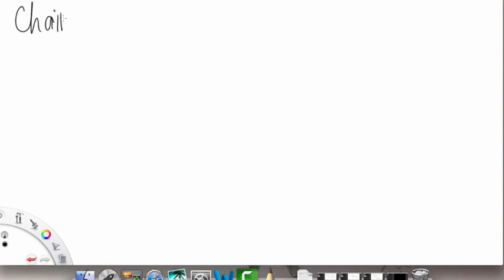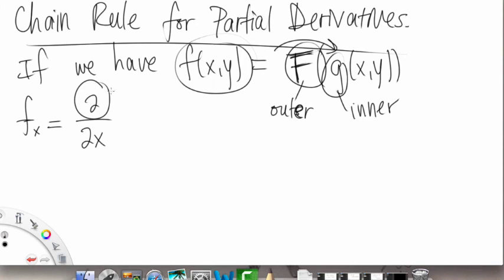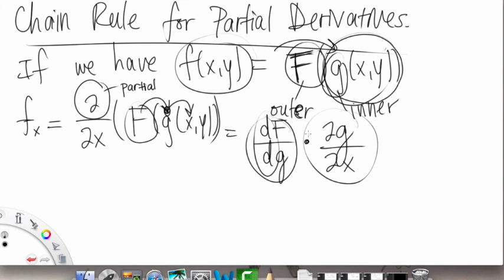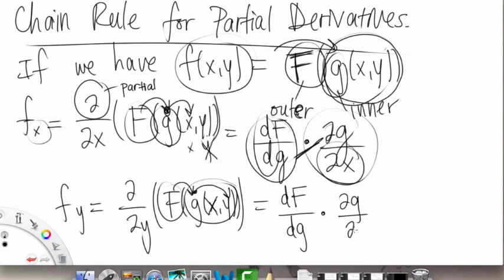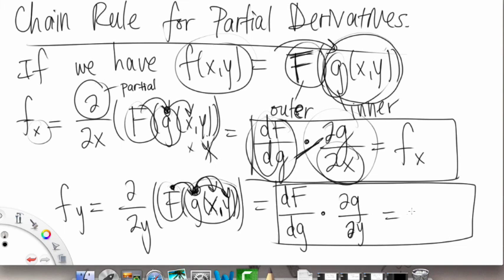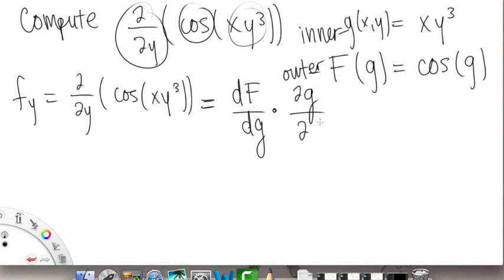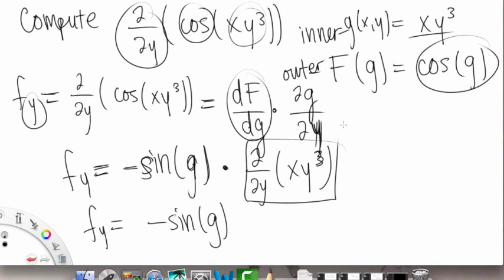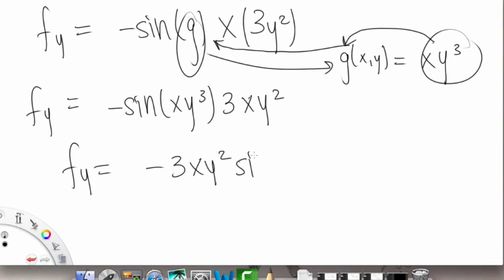Partial Derivatives | Overview pt 2 | Multivariable Calculus for Sci & Eng | Griti